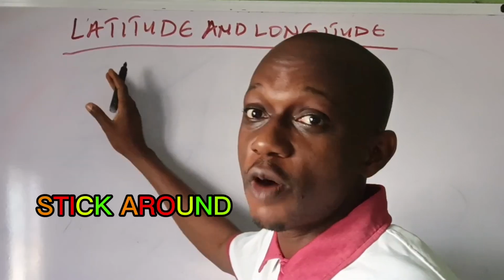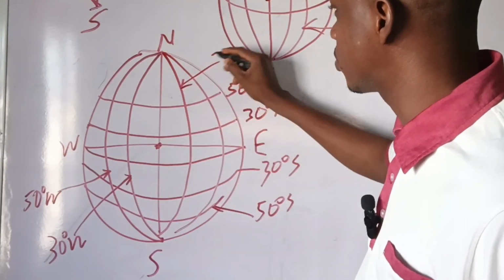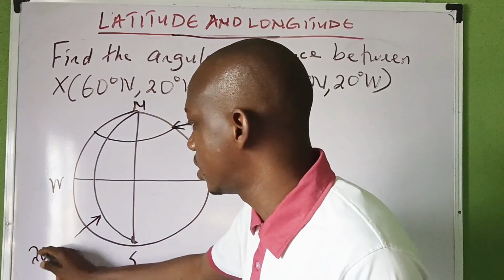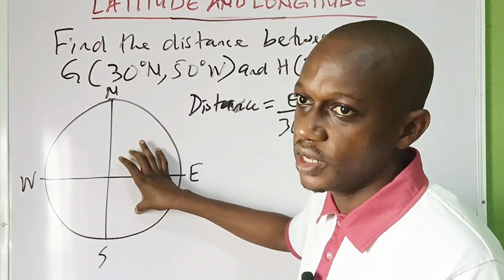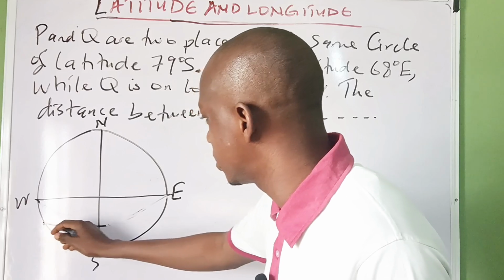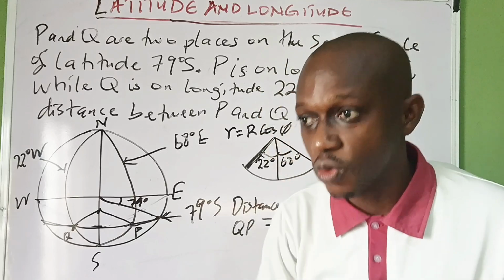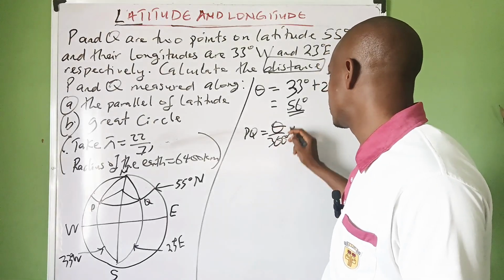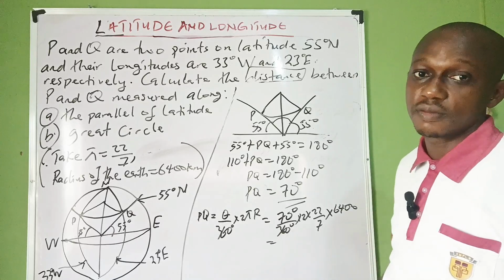How to Calculate Longitude and Latitude in GCE Mathematics WAEC 2026 | Maths Solving questions.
This Video explains everything you need to know in Latitude and Longitude calculation in GCE Mathematics.
WAEC, NECO, JAMB and other examination bodies are now setting more questions on Latitude and Longitude.

Basic Concepts
What are longitude and latitude?
How do longitude and latitude lines intersect?
What is the difference between longitude and latitude?
What is the Prime Meridian?
What is the International Date Line?
How is longitude measured?
How is latitude measured?

Calculations
How do you calculate the distance between two points on the Earth's surface using longitude and latitude?
How do you calculate the time difference between two locations based on their longitude?
How do you determine the coordinates of a point on a map?
How do you calculate the bearing between two points using longitude and latitude?
How do you find the latitude of a place given its longitude and the time difference from a known location?
How do you calculate the longitude of a place given its latitude and the time difference from a known location?

Specific Examples
How do you calculate the distance between two cities, given their longitude and latitude?
How do you determine the time difference between New York and Tokyo?
How do you find the coordinates of the North Pole?
How do you calculate the bearing from London to Sydney?
How do you find the latitude of a place that is 3 hours ahead of Greenwich Mean Time?
How do you determine the time zone of a location with a longitude of 120°W?

Problem-Solving
How do you solve word problems involving longitude and latitude?
How do you use trigonometry to calculate distances and bearings based on longitude and latitude?
How do you apply the Pythagorean theorem to calculate distances between points on the Earth's surface?
How do you use the Law of Cosines to calculate distances between points on the Earth's surface?
How do you use the Law of Sines to calculate angles and sides of triangles formed by longitude and latitude lines?
WAEC, NECO, and JAMB Exam Preparation
What are the common types of questions on longitude and latitude in WAEC, NECO, and JAMB exams?
How can I practice solving longitude and latitude problems for WAEC, NECO, and JAMB exams?
What are some tips for time management when answering longitude and latitude questions in WAEC, NECO, and JAMB exams?
How can I improve my accuracy in answering longitude and latitude questions in WAEC, NECO, and JAMB exams?
What are some common mistakes to avoid when answering longitude and latitude questions in WAEC, NECO, and JAMB exams?

Additional Questions
What is the difference between a great circle and a small circle?
How do you calculate the length of a degree of longitude at different latitudes?
How do you calculate the length of a degree of latitude at different latitudes?
What is the difference between a geodetic latitude and a geographic latitude?
How do you calculate the distance between two points on a sphere?
How do you calculate the bearing between two points on a sphere?
How do you calculate the time difference between two locations on different sides of the International Date Line?
What is the difference between a map projection and a coordinate system?
How do you convert between different coordinate systems (e.g., latitude/longitude, Cartesian coordinates)?
How do you use longitude and latitude to calculate the altitude of a satellite?
How do you use longitude and latitude to calculate the direction of a star?
How do you use longitude and latitude to calculate the time of sunrise and sunset?
How do you use longitude and latitude to calculate the length of day and night?
How do you use longitude and latitude to calculate the elevation of a mountain?
How do you use longitude and latitude to calculate the area of a country?